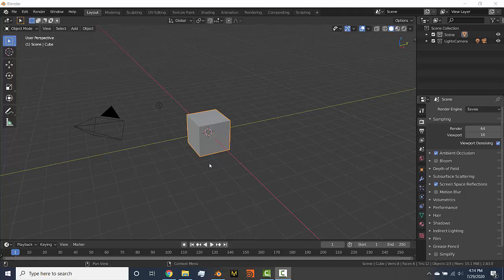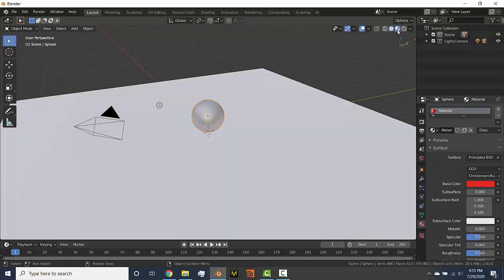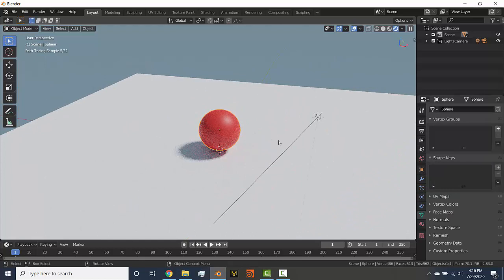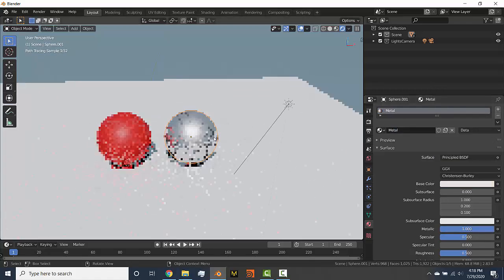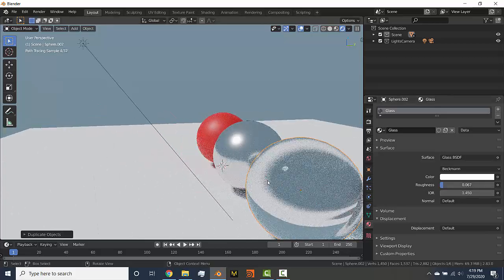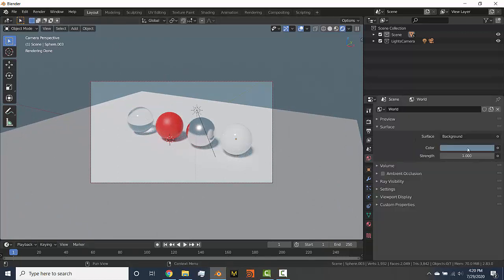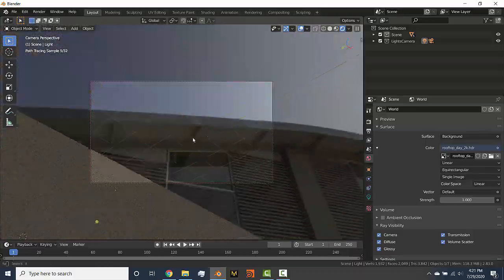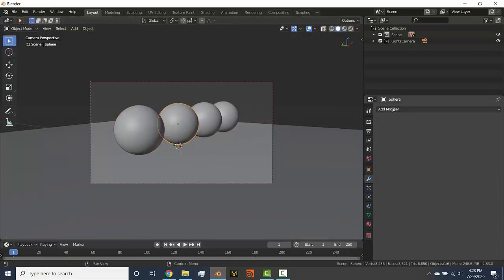Basic Cycles Rendering: Beginning Blender Tutorial